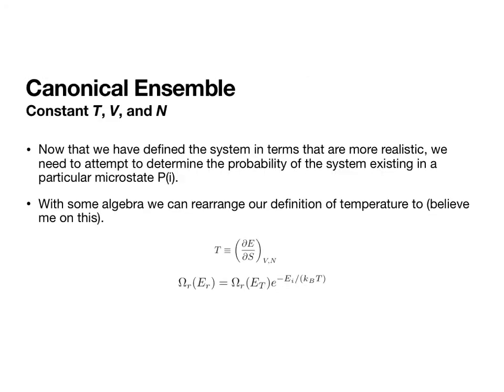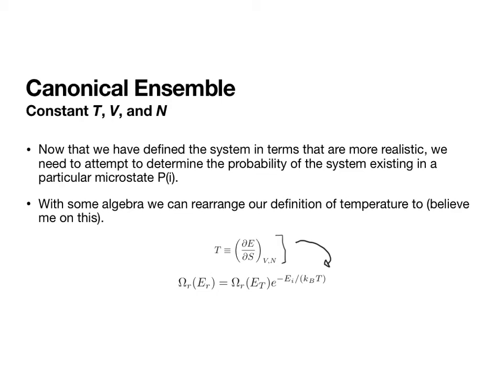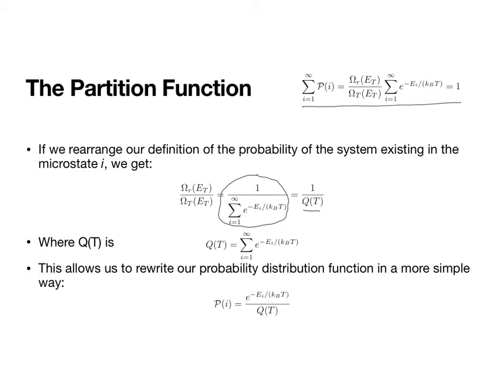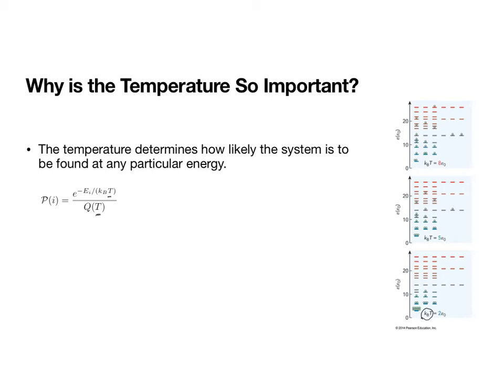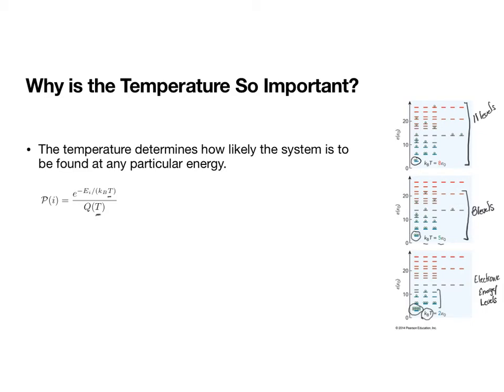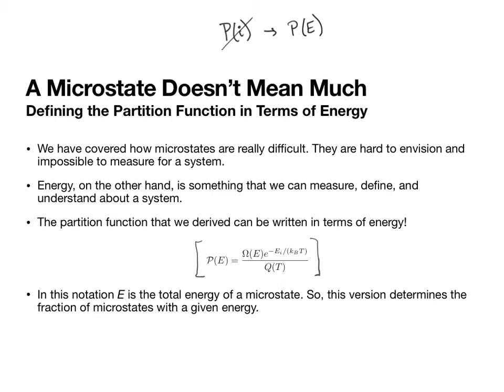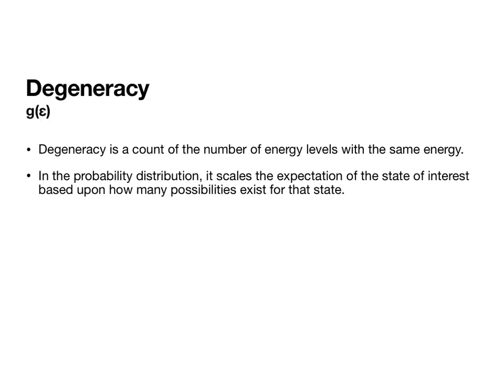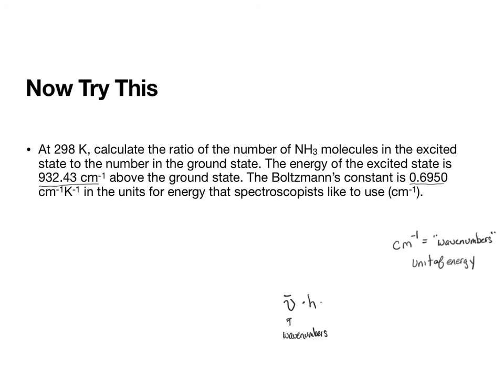Chapter 2.4b - Partition Functions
Introduction of partition functions